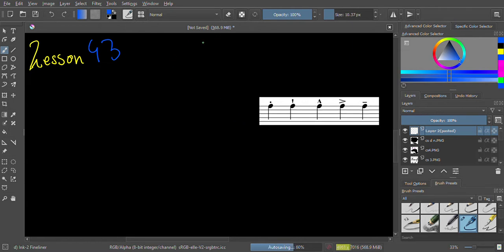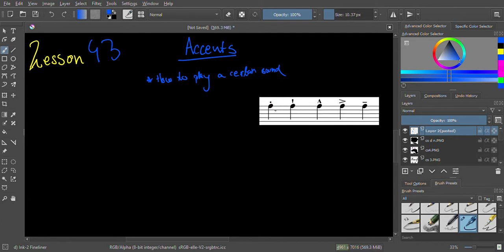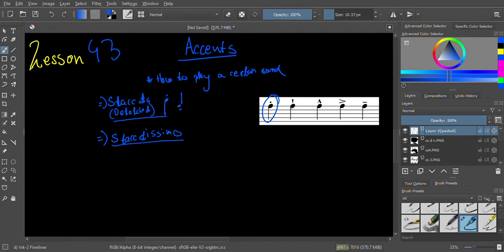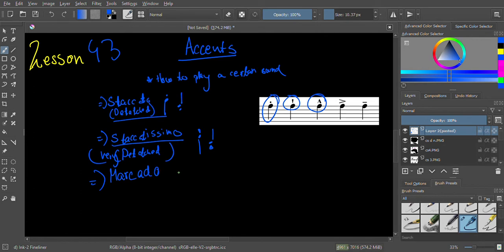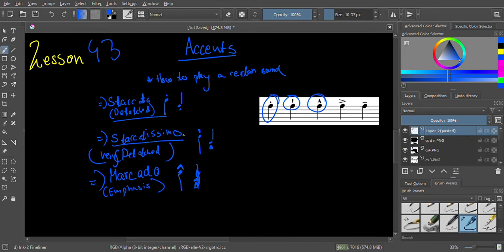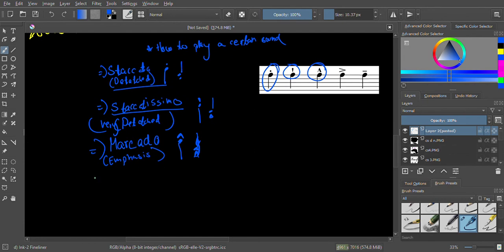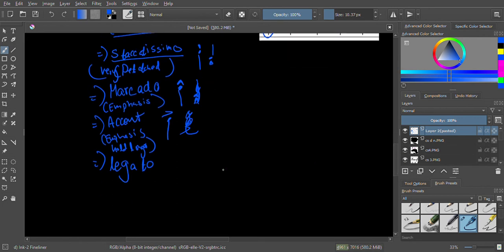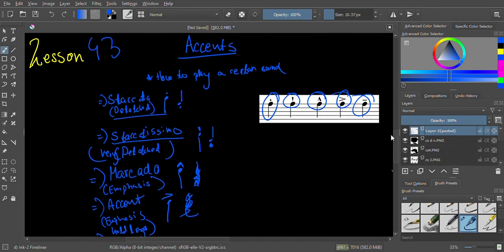Music Theory Lesson 43: Accents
This video has been produced by VishCo., a non profit dedicated to providing free of cost music education to all demographics. This is the forty third lesson in our series of lessons about music theory. In this lesson we learn about the different types of musical accents.